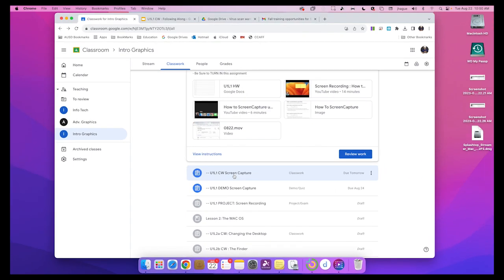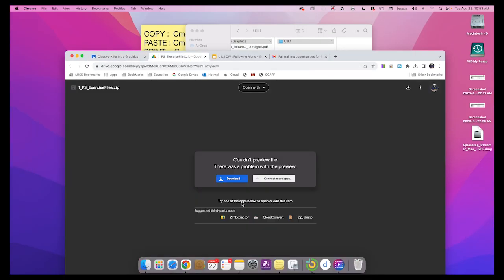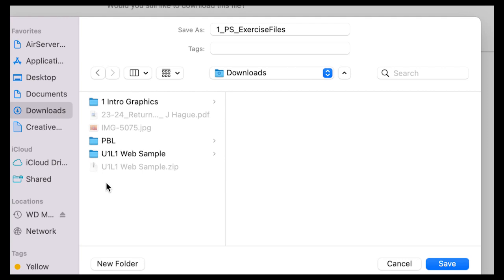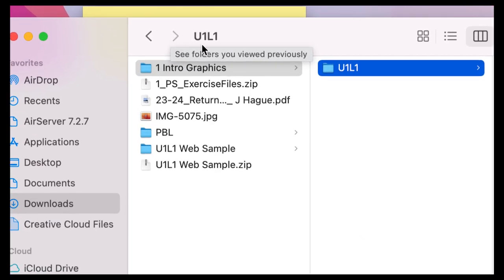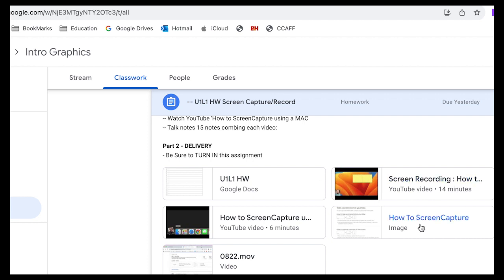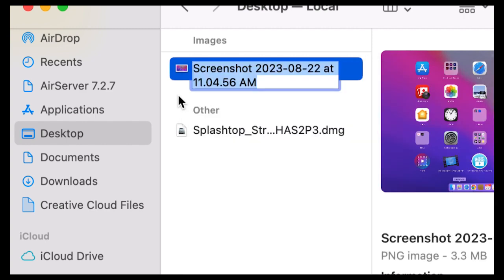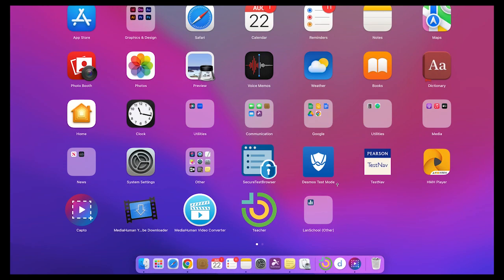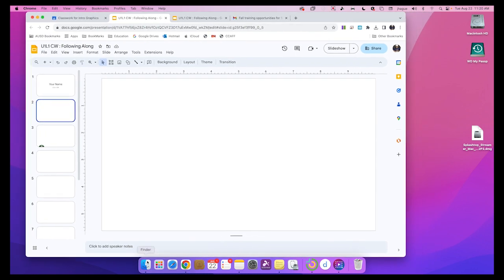U1L2a CW Screen Capture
In this lecture, students will follow along as they learn how to screen capture using the keyboard method for the Mac